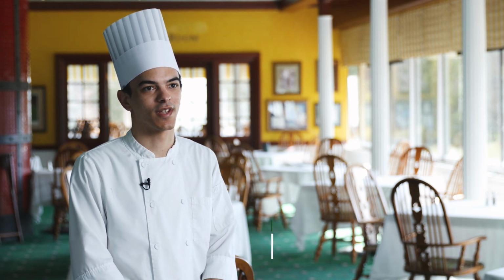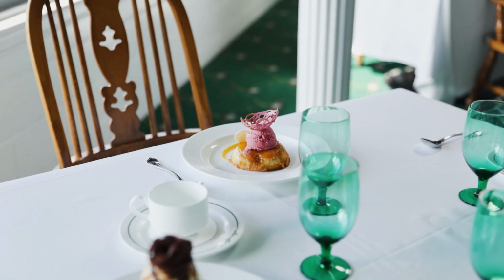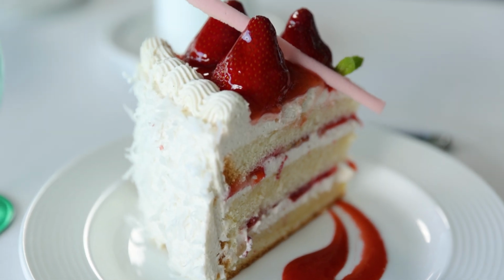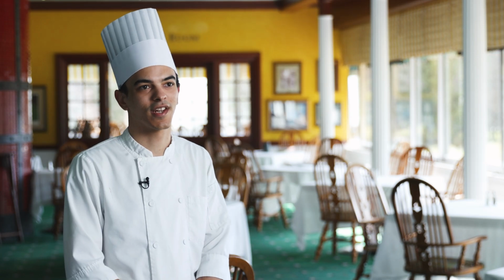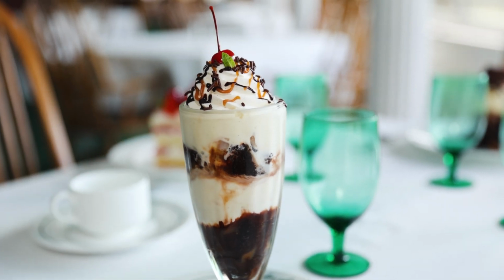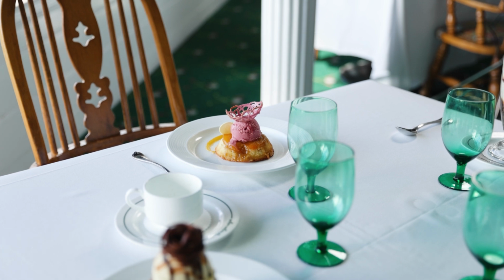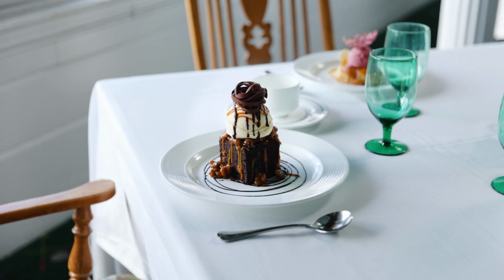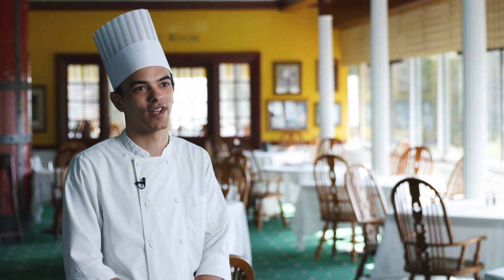Sam Snead's Desserts Q1 2023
Named for the PGA TOUR’s all-time wins leader, Sam Snead, the two restaurants at The Golf Club at The Greenbrier give diners that classic country club feel. The spacious dining area at Sam Snead’s offers a great dinner option with an open show kitchen where guests watch our expert chefs prepare tantalizing entrees in a wood-burning oven. The Greenbrier's rendition of a "sports bar," Slammin' Sammy's features big screen TVs, billiard tables, shuffleboard, foosball and other games. Located on the upper floor of The Golf Club, every table is a "front-row seat" with incredible views of the golf courses Snead tamed.
The desserts are exactly what you would expect to find in this atmosphere.
“They’re American country club desserts,” said Executive Pastry Chef Jean-Francois Suteau. “There is a lot of chocolate, caramel and strawberries, and the portions are large.”
“They’re classic Greenbrier desserts,” agreed Senior Apprentice Wesly Jones. “When I think of The Greenbrier desserts, I think of all the things we have here.”